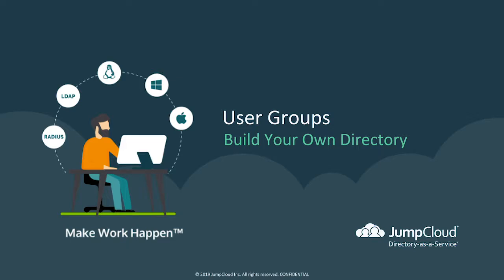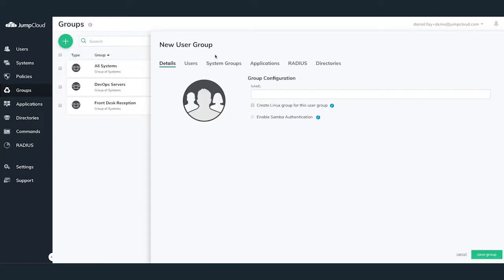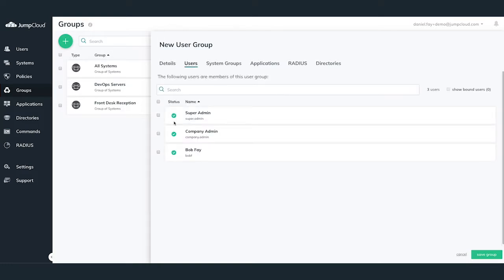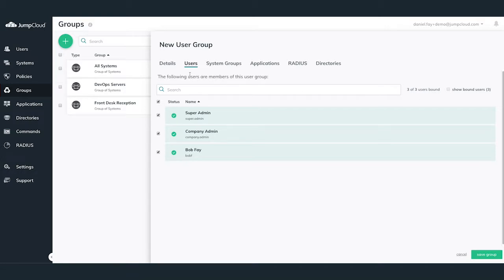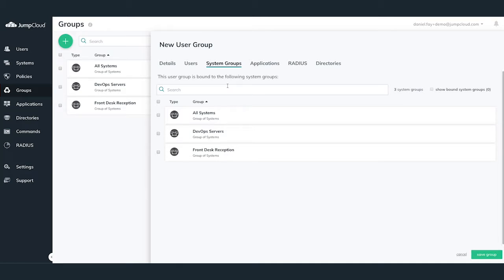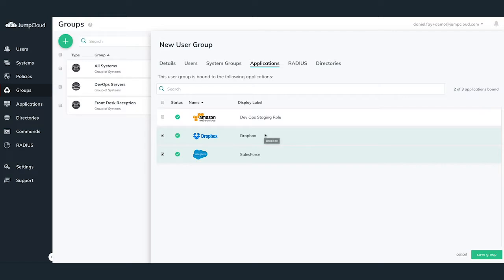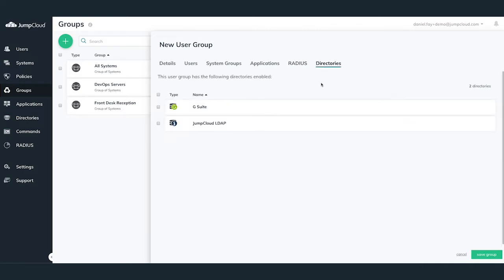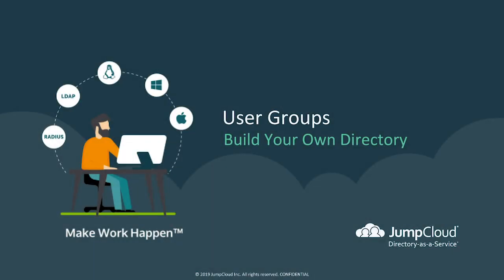User Groups | JumpCloud Tutorial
In this video, we discuss JumpCloud User Groups.

Features:
- How to Create JumpCloud User Groups
- Adding Users to Groups
- Provisioning IT resources to User Groups